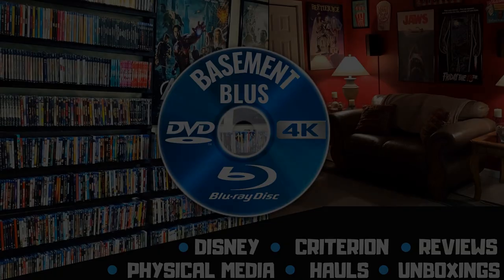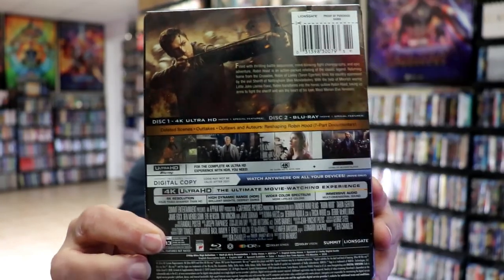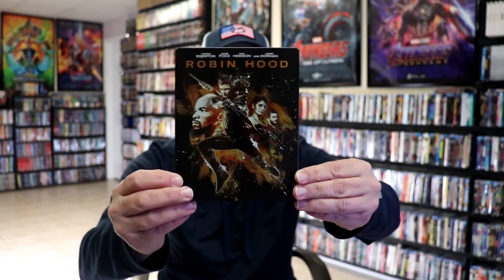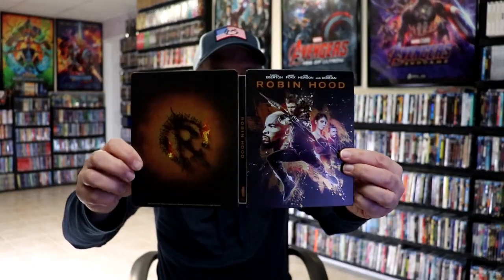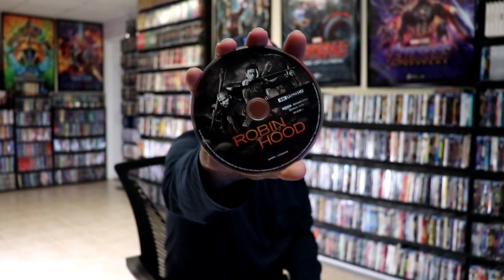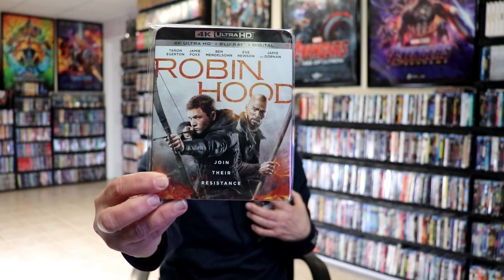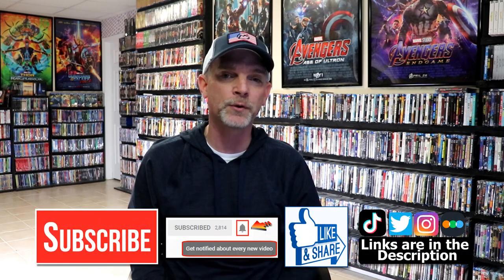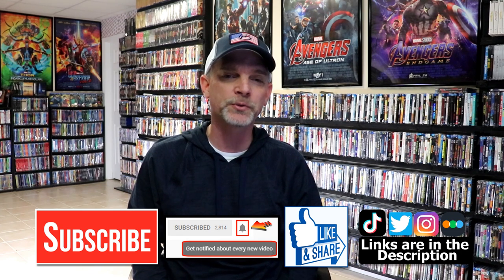Robin Hood Best Buy Exclusive Limited Edition 4K Ultra HD Blu-ray Steelbook from 2019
Check out my unwrapping of the Robin Hood Best Buy Exclusive Limited Edition 4K Ultra HD Blu-ray Steelbook!

► Purchase the 4K Ultra HD + Blu-ray
► Purchase the Blu-ray